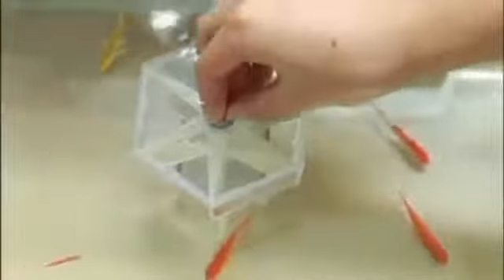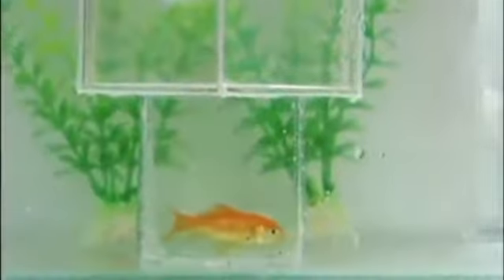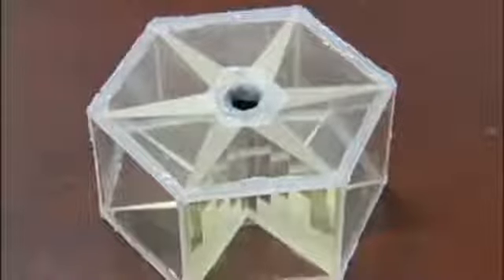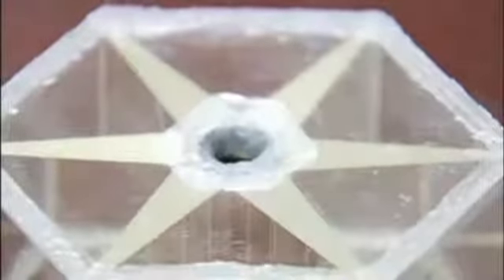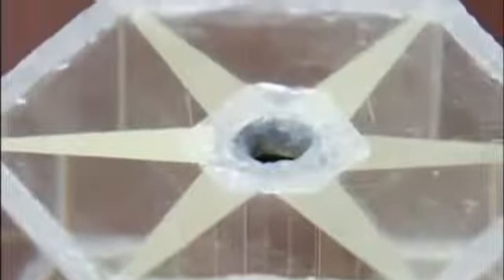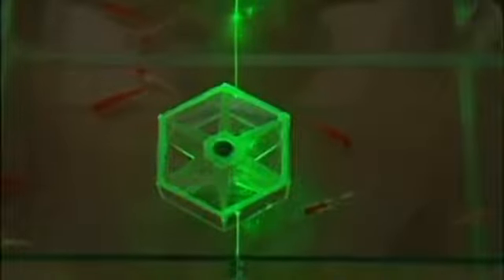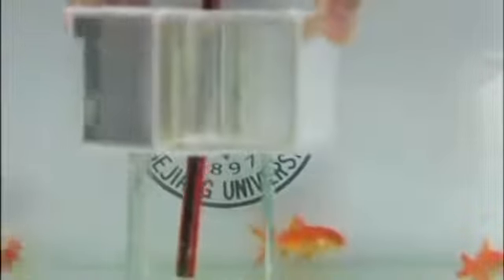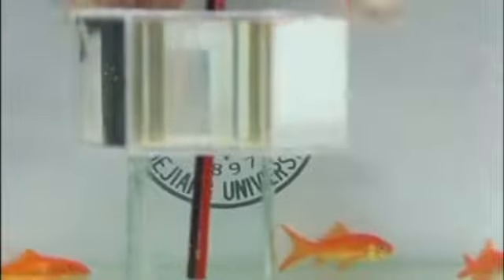Incredible Chinese gadget makes fish invisible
A scientific research team from Zhejiang University in China have invented a gadget that lets living creatures become invisible to the human eye. They have designed a five centimetre tall hexagonal cylinder with a transparent passage on the inside that makes anything that passes through it seem to disappear.

"When we see an object, what we receive actually is the natural light scattered from the object. We can see the object only after capturing the light," explained Zheng Bin, one of the researchers responsible for the device.

Using glass with a high refractive index and special positioning the researchers are able to direct light around the object in the tube to give the impression that it is not there at all. The gadget is currently only capable of making living creatures with a body length of 10 centimetres disappear and according to the researchers they are still a long way off of being able to use a human subject. Report by Laurie Blake.